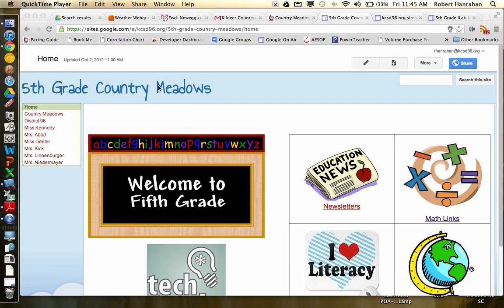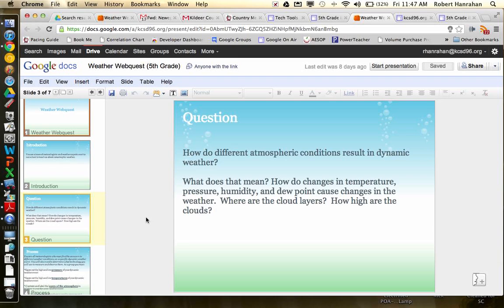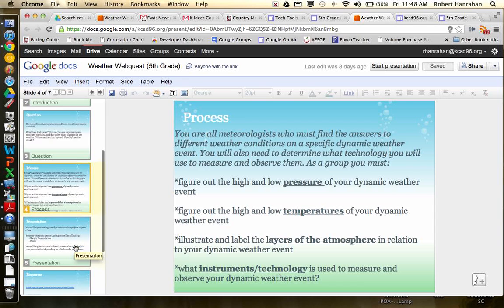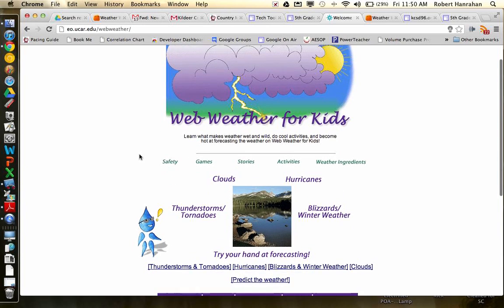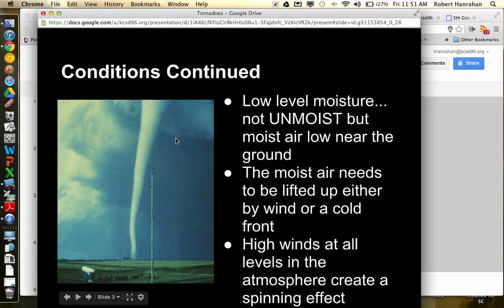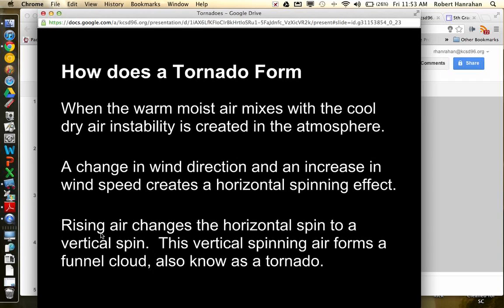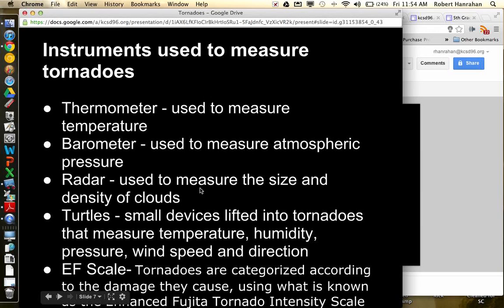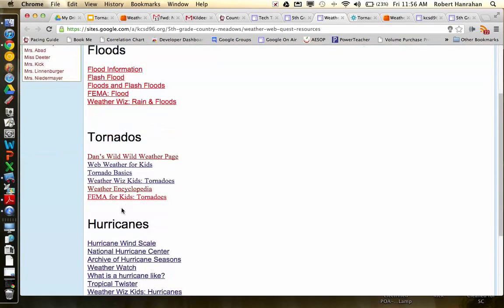Dynamic Weather Event